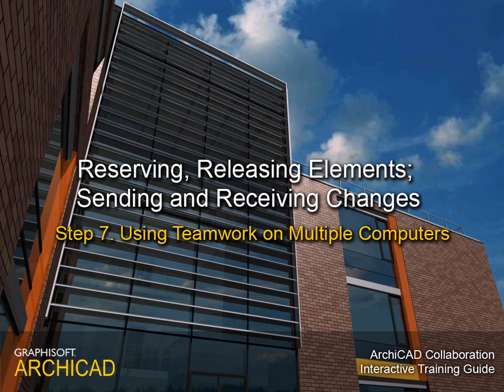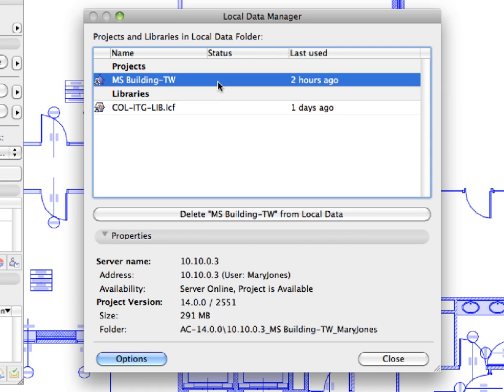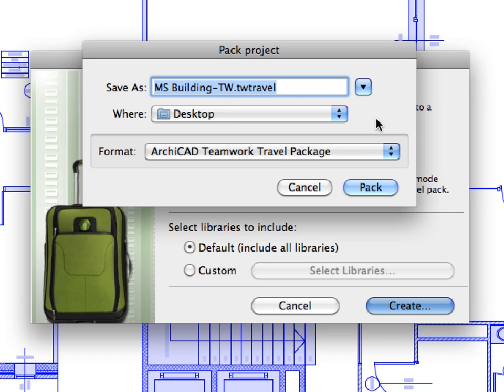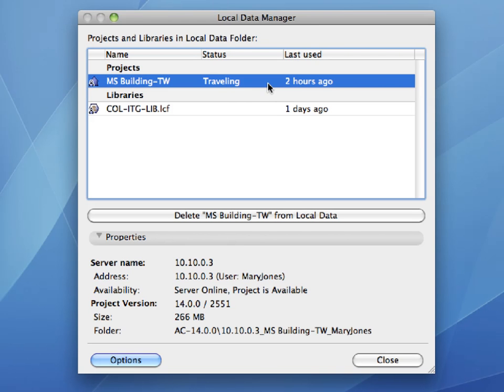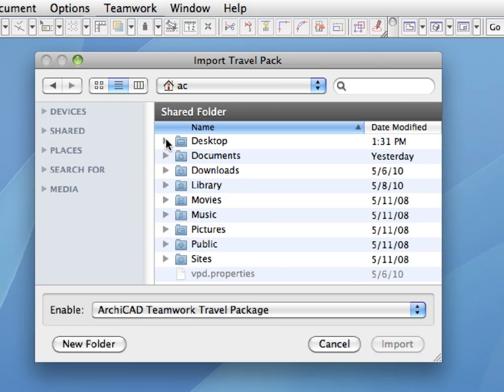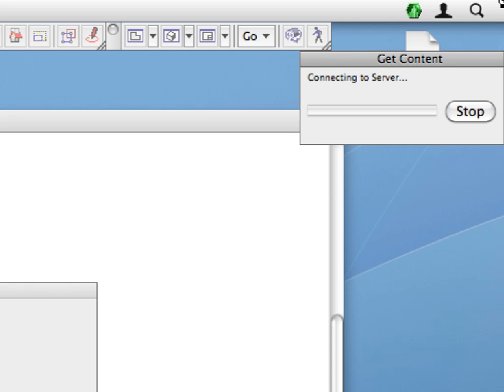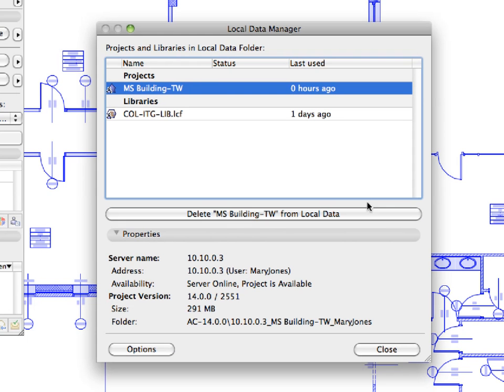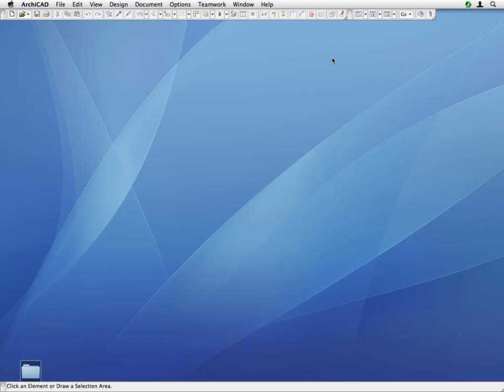ArchiCAD Collaboration Tutorial Part1 INT/USA - 3-7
In this movie: Reserving/Releasing Elements, Sending & Receiving Changes -  Using Teamwork on Multiple Computers